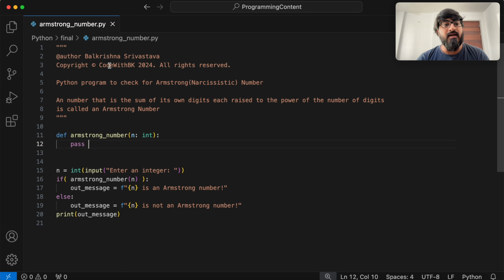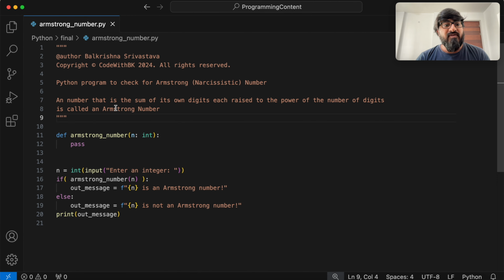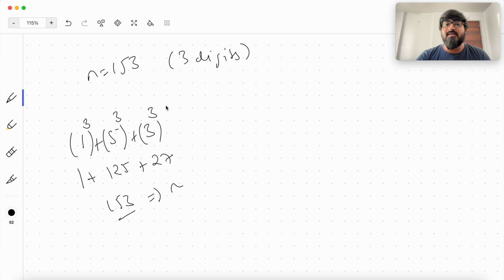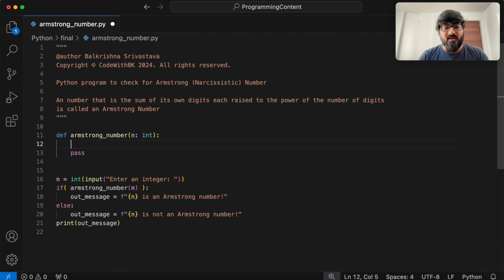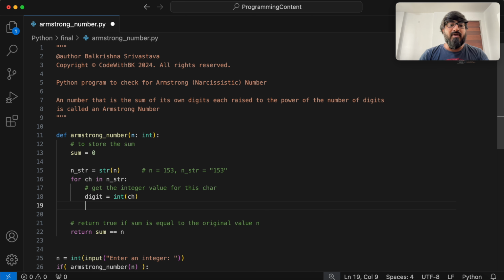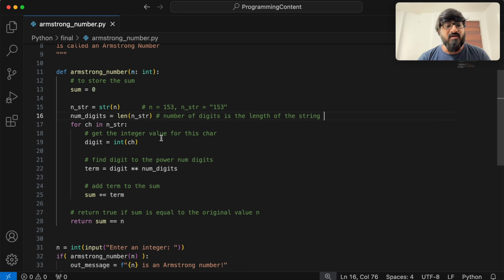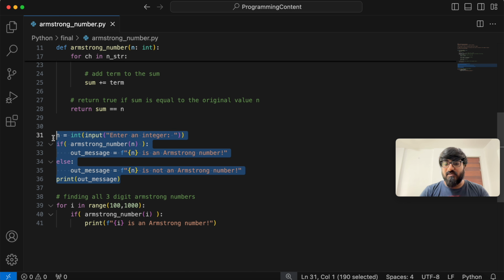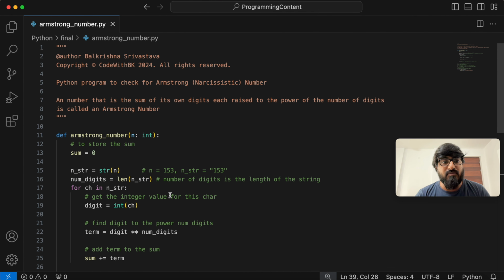Python Program: Armstrong Number | Beginner Python Coding | CBSE Class 11 & 12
In this video, we learn how to write a *Python program to check Armstrong numbers*. This is a fundamental *beginner-level coding problem* for *CBSE Class 11 and Class 12 students* and anyone starting with *Python programming* .

What you will learn:
- How to use *loops* and *conditional statements* in Python
- Writing a Python function to *check Armstrong numbers*
- Step-by-step *problem-solving approach* in Python
- Understanding the logic behind *Armstrong number calculation*

Prerequisites:
- Basics of *Python syntax*
- Understanding of *loops and if-else statements*
- Interest in learning *problem-solving in Python*

Who is this video for:
- *CBSE Class 11 & 12 Computer Science students*
- Beginners practicing *Python coding problems*
- Students preparing for *school/board exams*
- Anyone learning *Python programming from scratch*